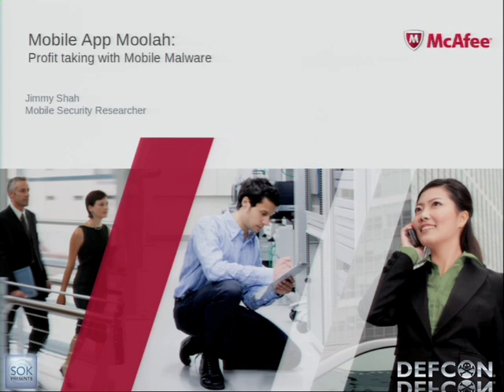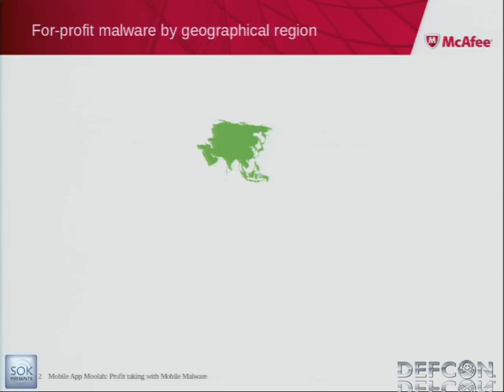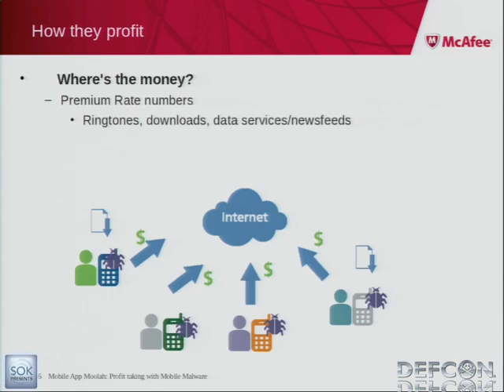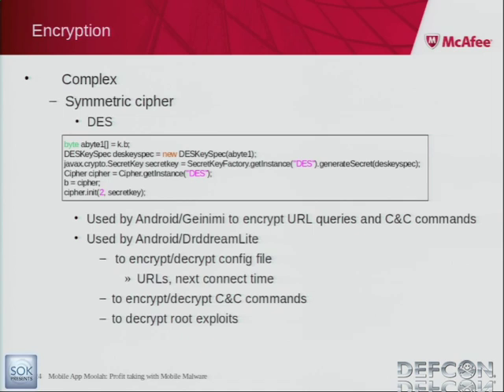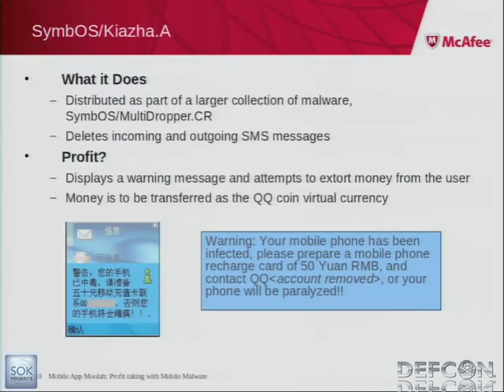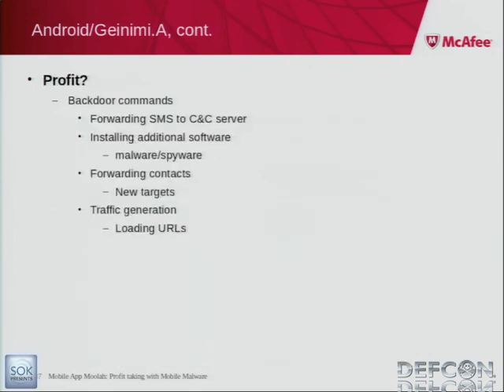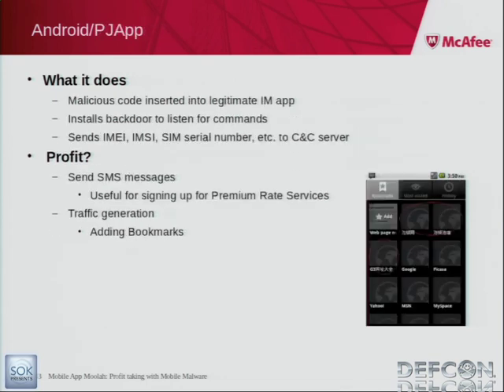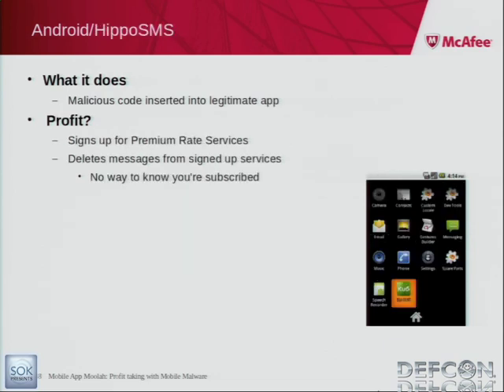DEFCON 19: Mobile App Moolah: Profit taking with Mobile Malware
Speaker: Jimmy Shah Mobile Security Researcher

Smartphones are a hot new market for software developers. Millions of potential customers, and a large percentage willing to part with a small sum of money for your latest creation. Even a moderately successful app can help fill your pockets. It's hard to ignore for legitimate developers. It's even harder to ignore for criminals.

Things have changed from the old days of malware creation. It's no longer just about proving yourself or testing a new platform by writing proof-of-concepts(PoCs), porting old malware, and learning the idiosyncrasies of the development tools. Now it's about evading detection and taking a profit. Where there's money, crime usually follows.

The presentation is not about attribution, naming names or pointing out the parties responsible. It's about the underlying technology and the methods used, including:

- how actual examples in the wild function
- detection/analysis evasion techniques
- geographical trends in profit-taking malware